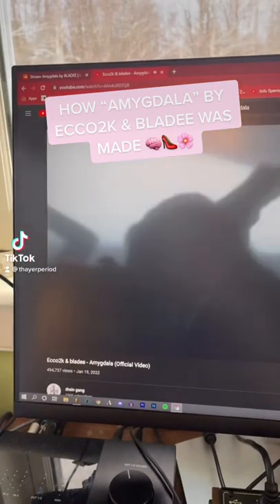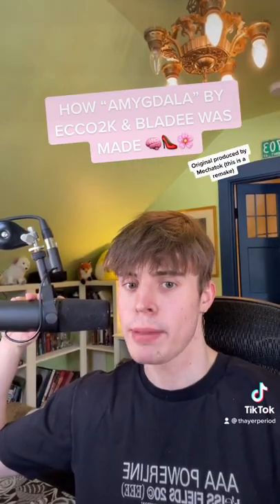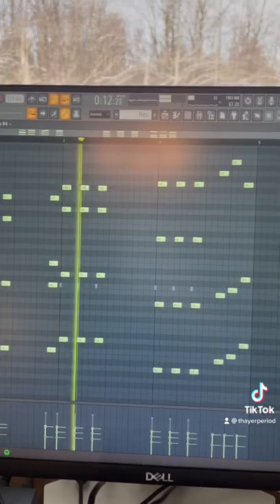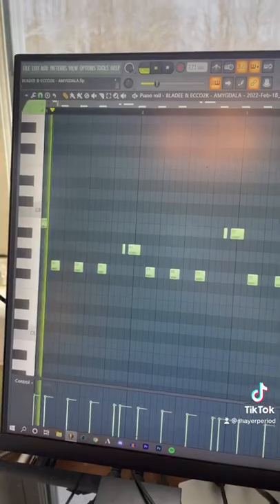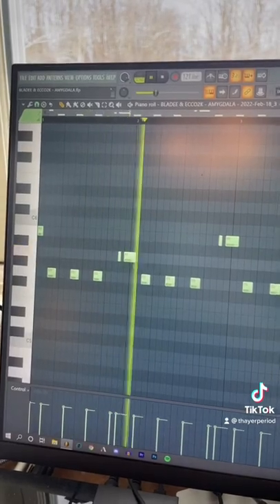HOW “AMYGDALA” BY ECCO2K & BLADEE WAS MADE (IN 30 SECONDS)🧠👠🌸 [remake]